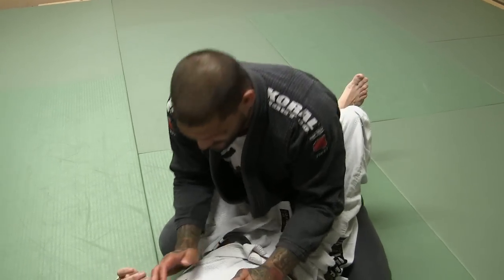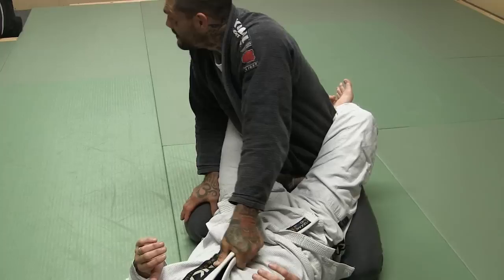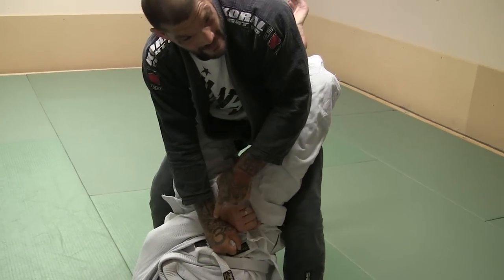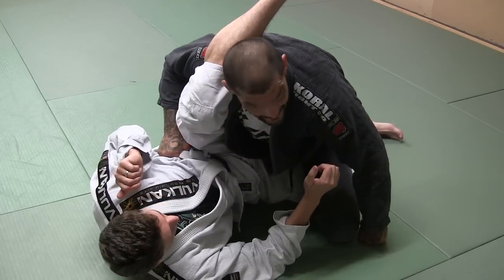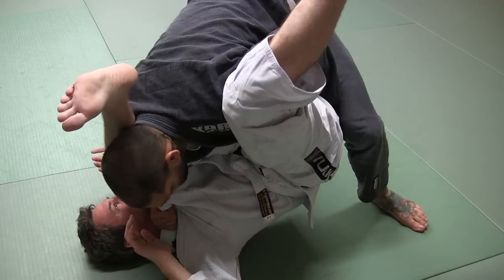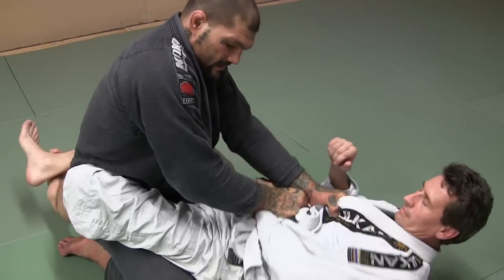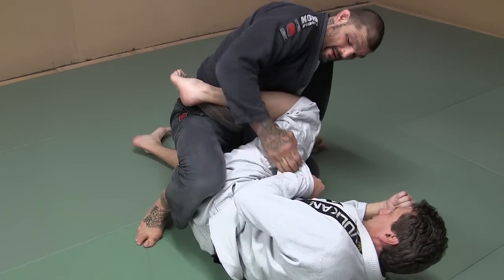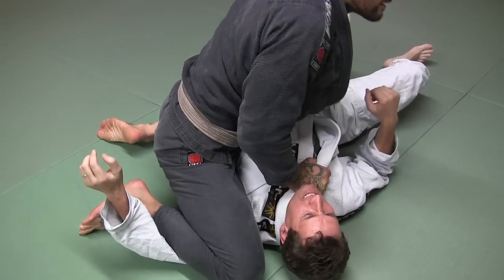Daily BJJ: Closed Guard Pressure Pass